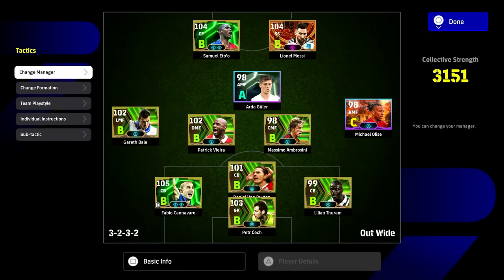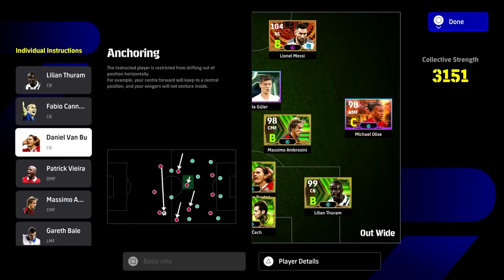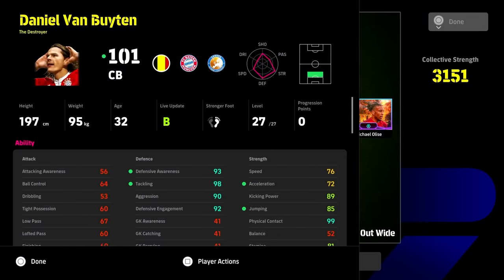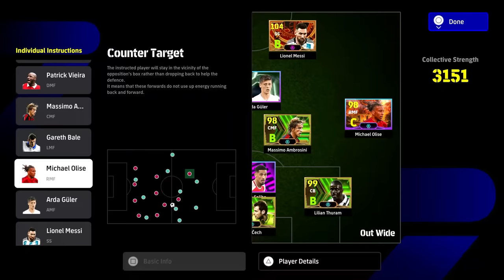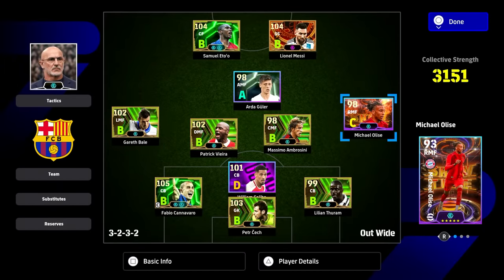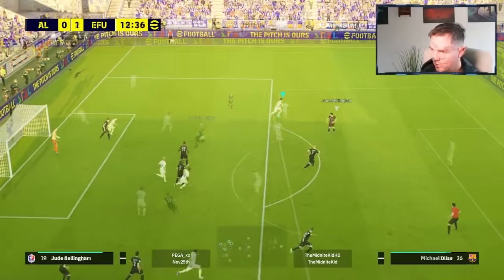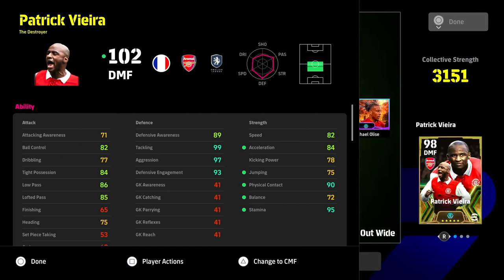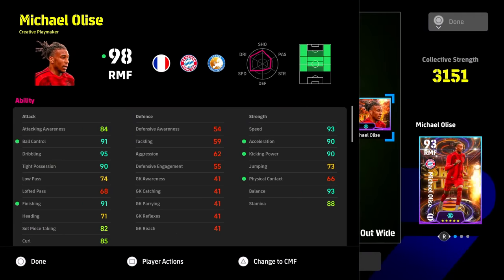OUT WIDE META | SETUP, TACTICS & TIPS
Is this the new META in efootball 4.1?